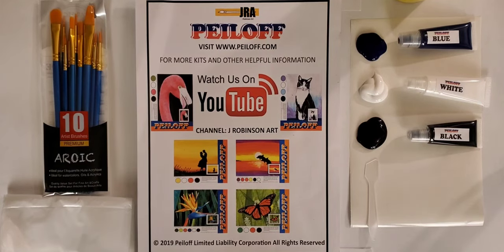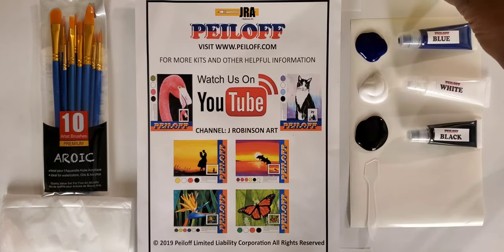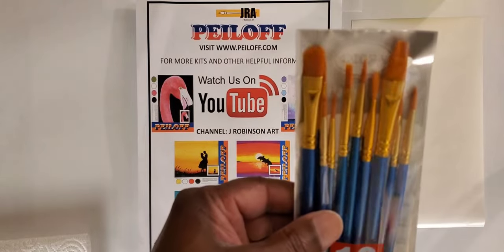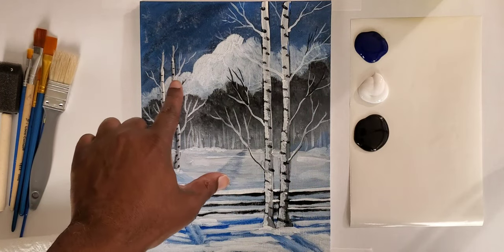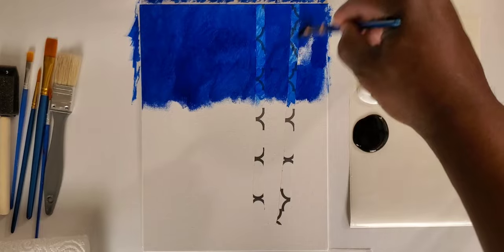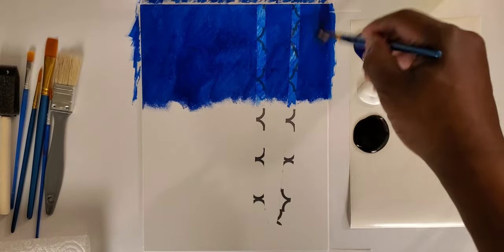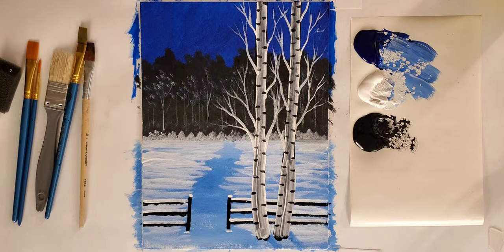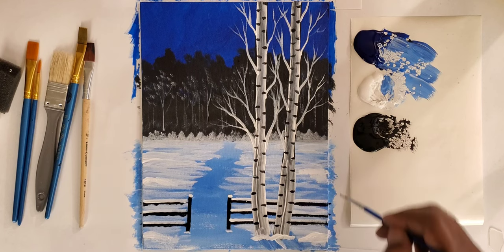How To Paint Birch Trees | Peiloff Acrylic Painting Kit Tutorial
Today we're painting a wintery landscape with Birch Trees using the painting kit from Peiloff